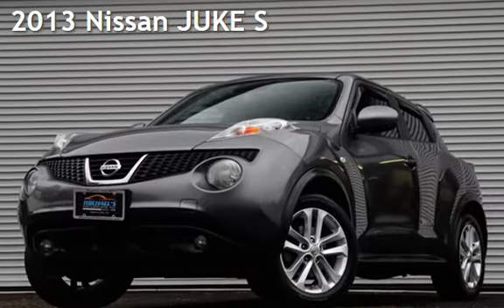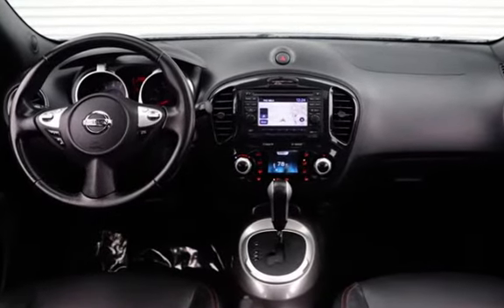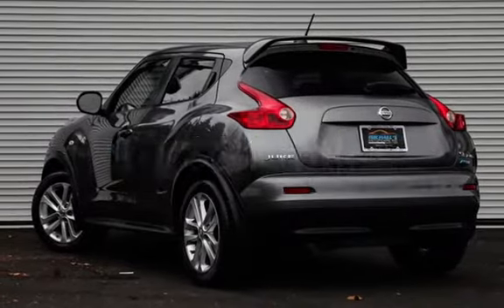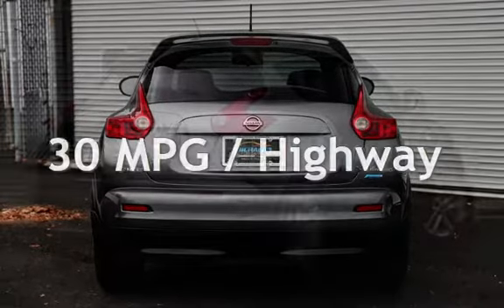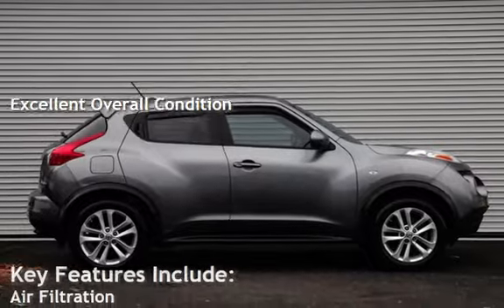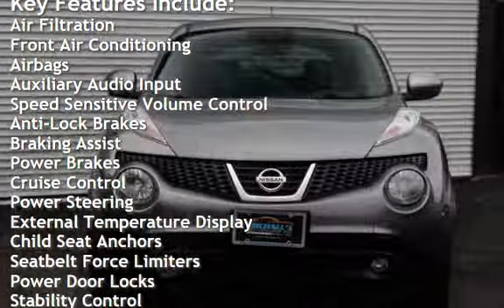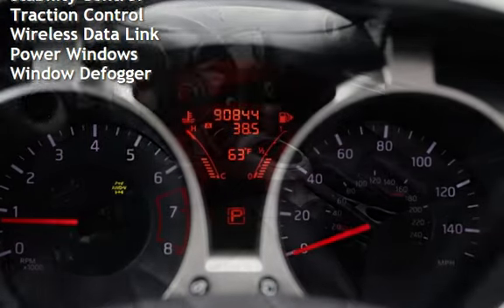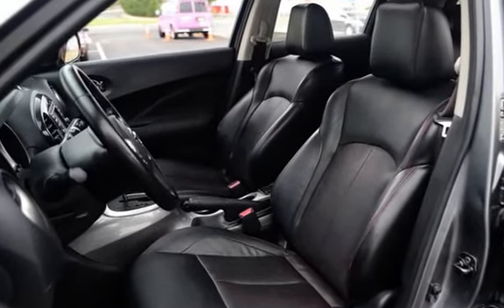2013 Nissan JUKE S for sale in NEPTUNE CITY, NJ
MICHAEL’S MOTORCARS proudly offers this 2013 NISSAN JUKE S with only 90K Miles

This vehicle features 16 Service Records!

Key Factory Options include: NAVIGATION - REAR VIEW BACKUP CAMERA - Keyless Push to Start Ignition - Sunroof - Heated Leather Seats - Usb &amp; Auxiliary Input - 120 Watt Power Outlets - Bluetooth Connectivity - Sirius Xm Radio!

 We look forward to hearing from you! Se habla espa&#241;ol!